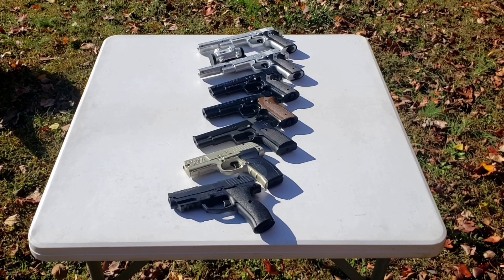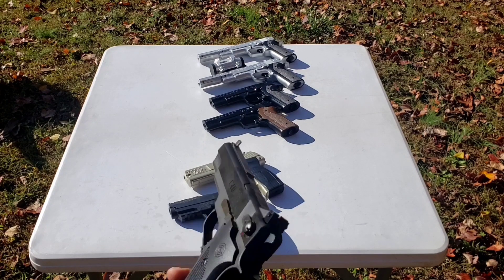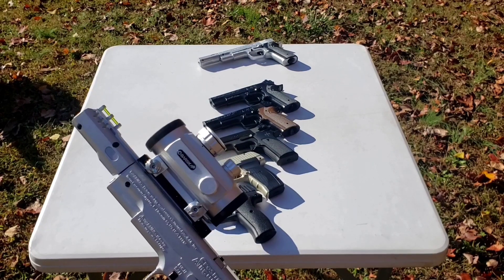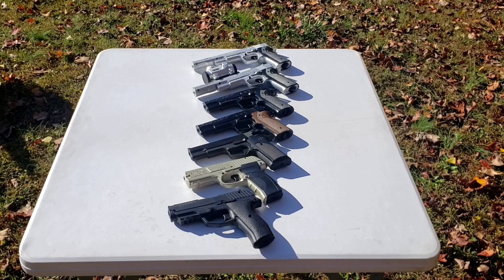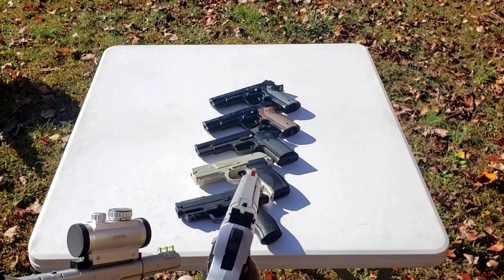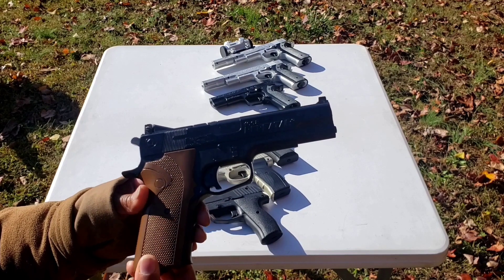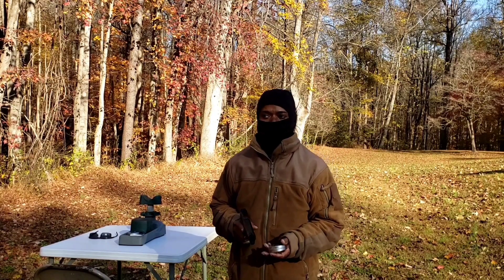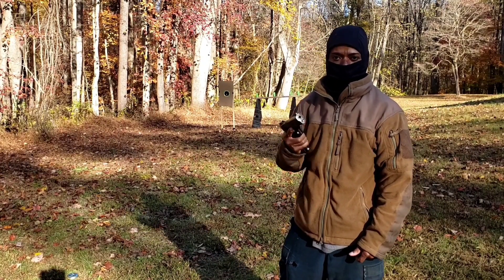Crosman 1008 Family of pistols and my personal favorite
Going over the Crosman 1008 series of pistols and showing my favorite one.  If you're going to do the conversion you will also need the index pawl for the conversion.